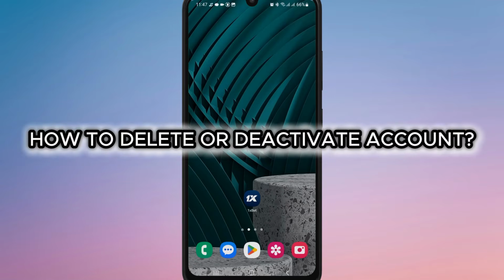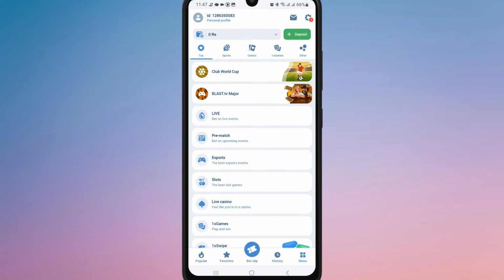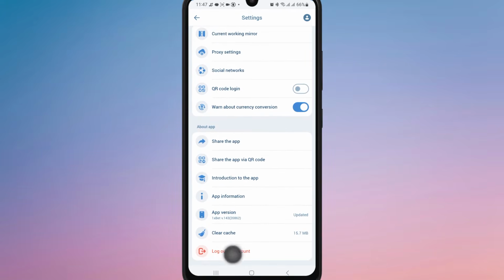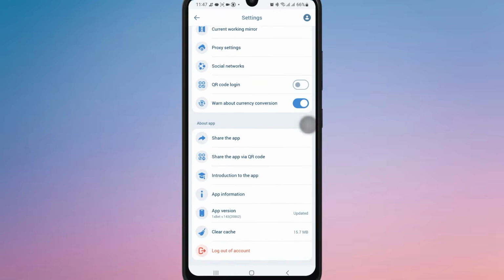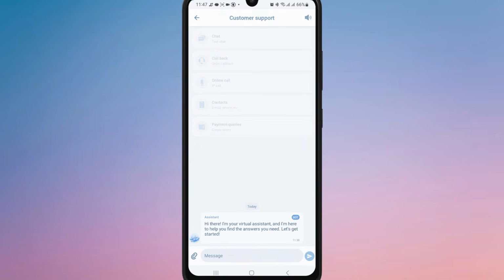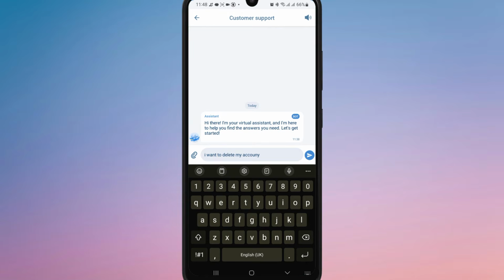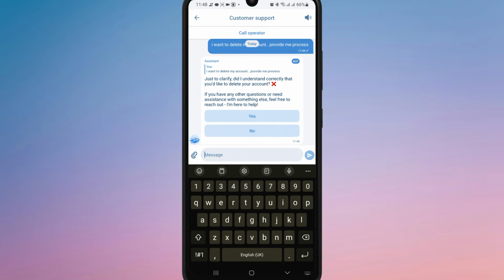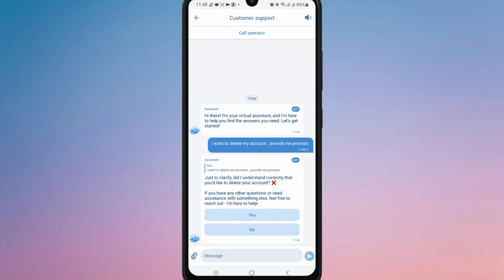How to Delete or Deactivate your 1xBet Account 2025?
Want to know how to delete or deactivate your 1xBet account quickly and easily? This step-by-step guide will show you how to permanently delete or temporarily deactivate your 1xBet account using the app. Whether you want to close your betting account for good or just take a break, this tutorial covers everything from navigating the menu, contacting customer support, to withdrawing your balance before account deletion. Learn the exact process to safely close your 1xBet profile without losing your funds or access. If you are looking for ways to deactivate 1xBet, delete your account, or manage your betting profile, this video will help you do it right.